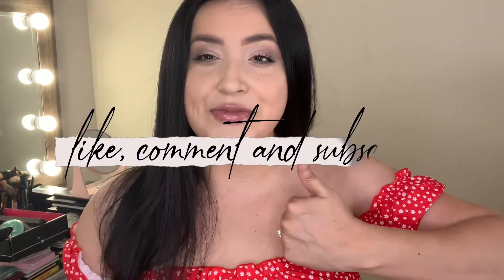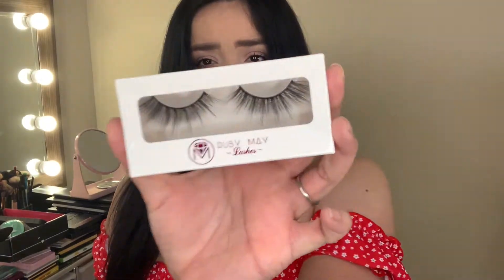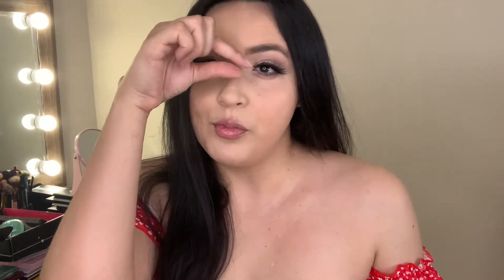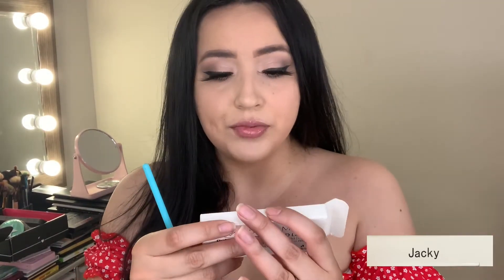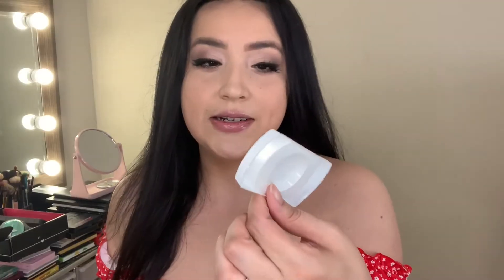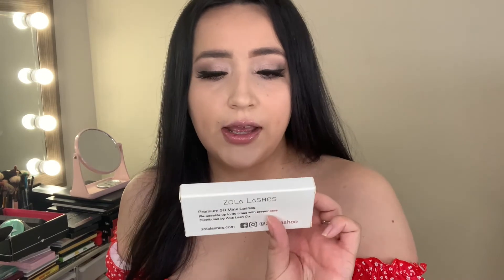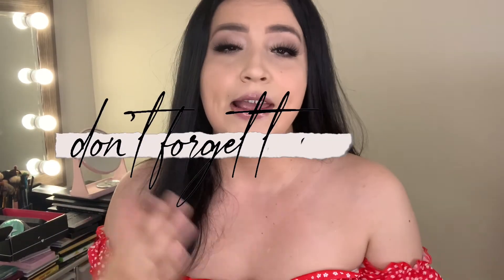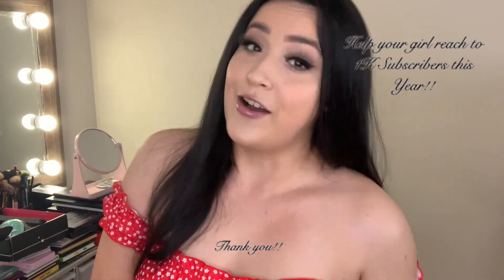My Lash Bag Review | Monthly Subscription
Hello Ladies,

Today I am going to share with you a new Monthly Subscription I just signed up for and I am very excited to share this with you guys because is one of the best, cheapest subscription you can sign up for and yet you can save on lashes, who doesn't want that right my ladies, enjoy and.. go ahead and join in!